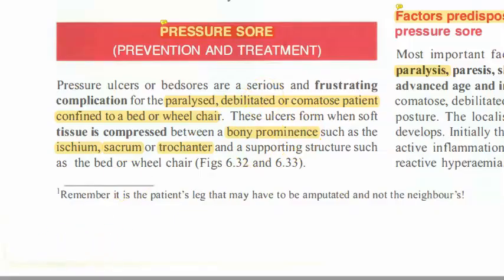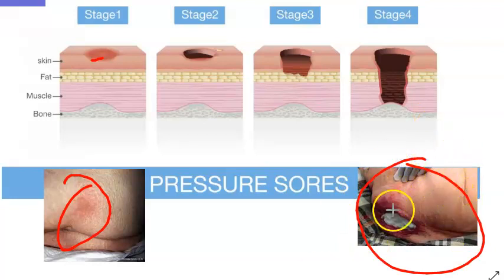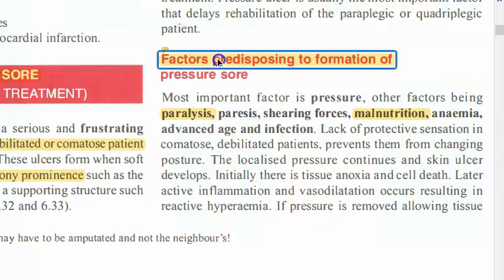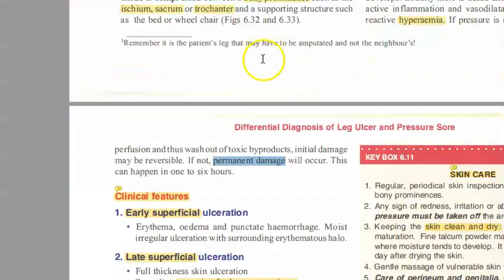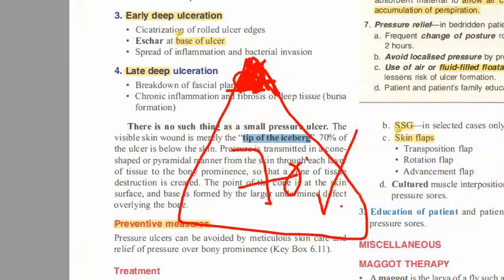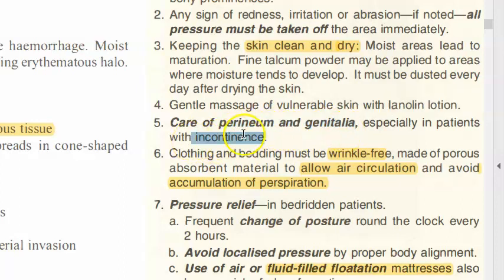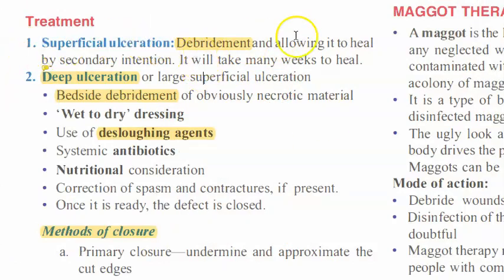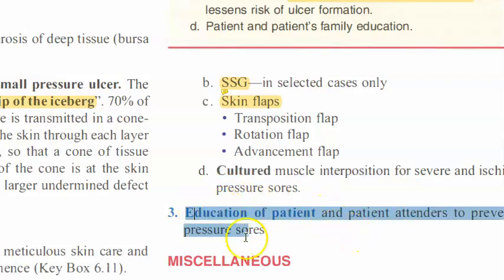Surgery 081 Pressure sore ulcer bed trophic decubitus prevent treat classify wheelchair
bedridden coma patient care